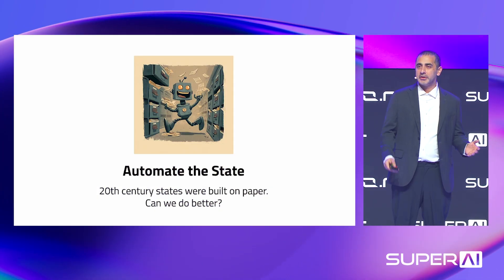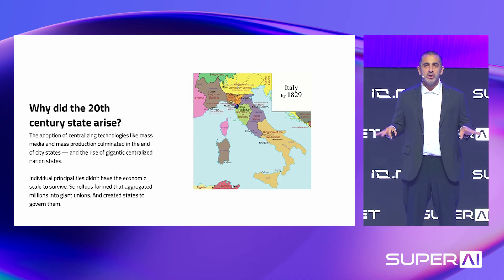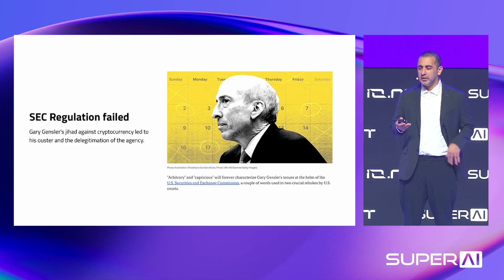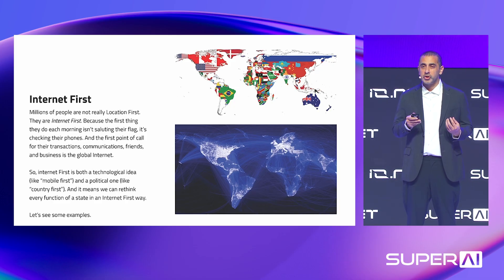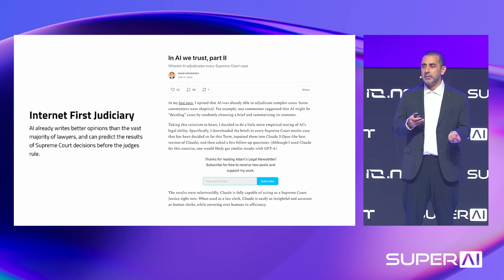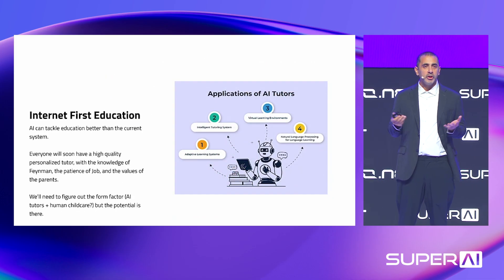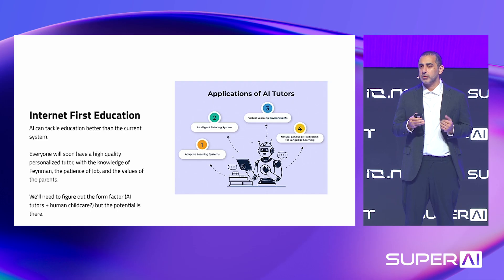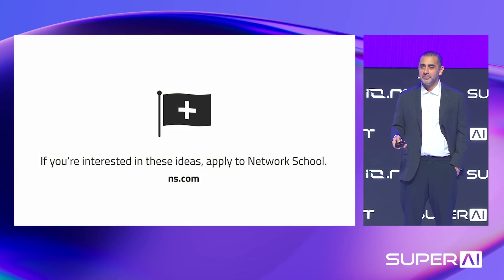Balaji Srinivasan - Automating the State - SuperAI Singapore 2025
Keynote: Automating the State

Speaker:
Balaji Srinivasan, Founder, Investor, and Author @ The Network State